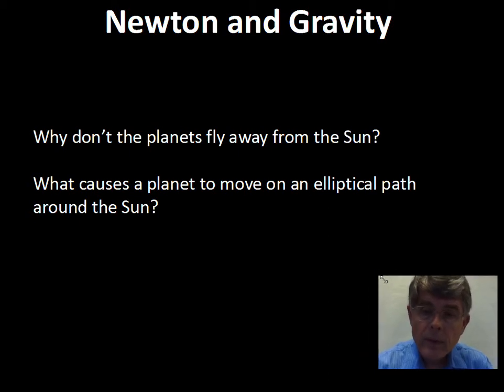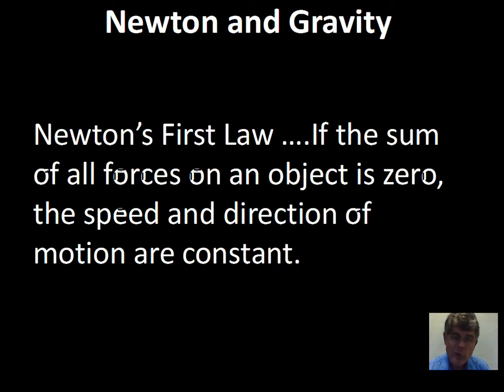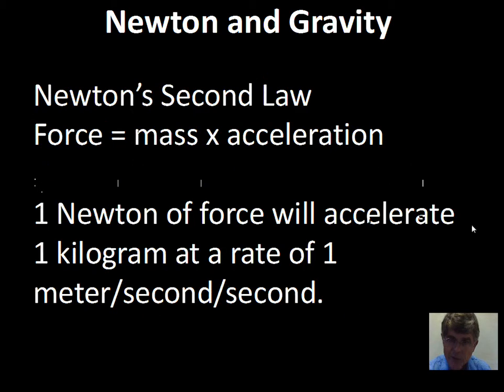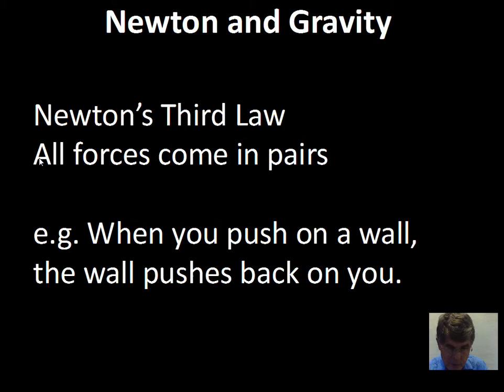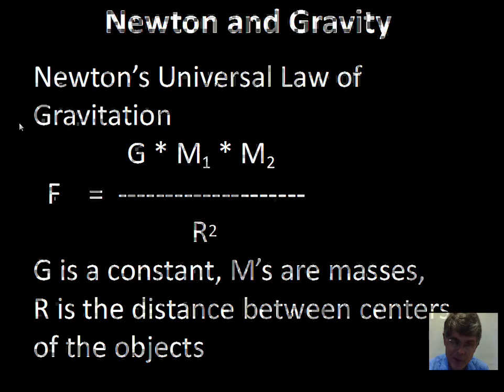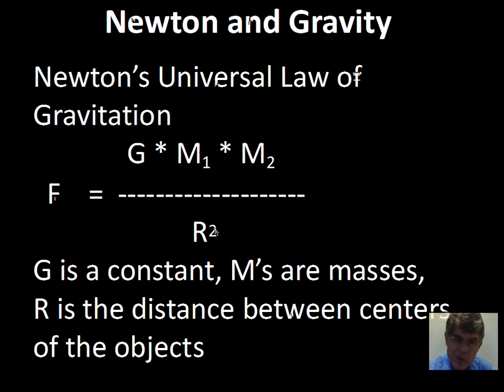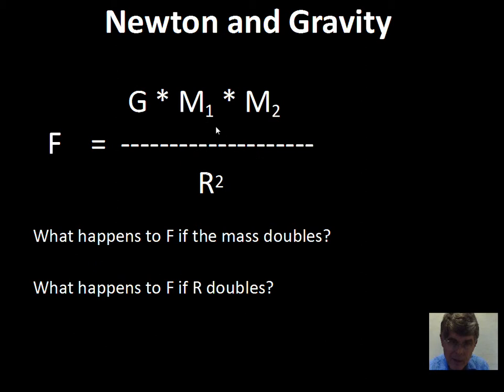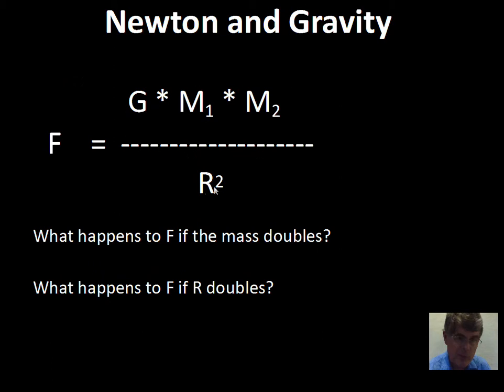Newton's Laws of Motion and Gravity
This video gives a brief summary of Newton's Laws of Motion: 1) Inertia 2) F=ma 3) Paired Forces.  The video discusses velocity, acceleration, and force.  The video discusses Newton's Law of Gravity.  This material relates to Chapter 5 of astronomynotes.com.  PHY121 SCIE1300 Introductory Astronomy